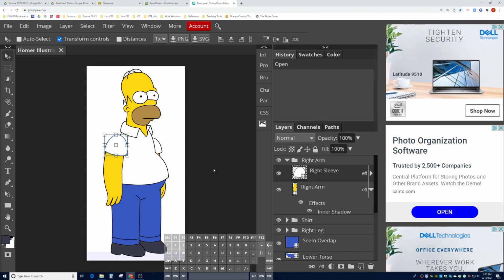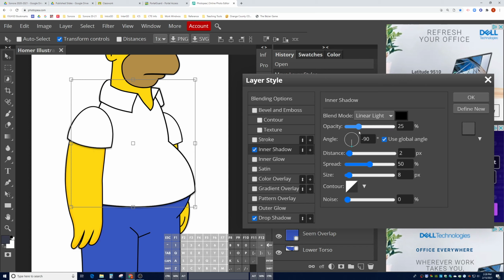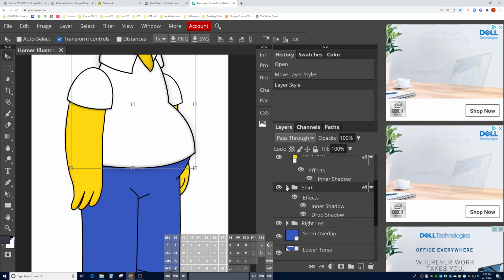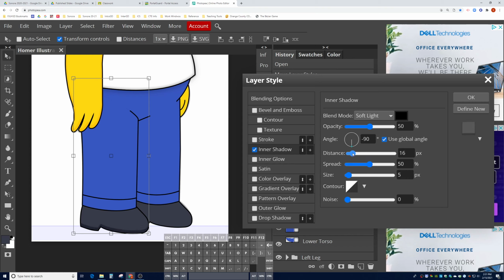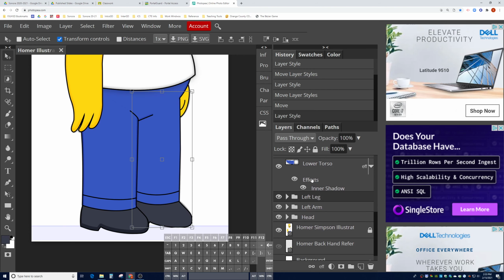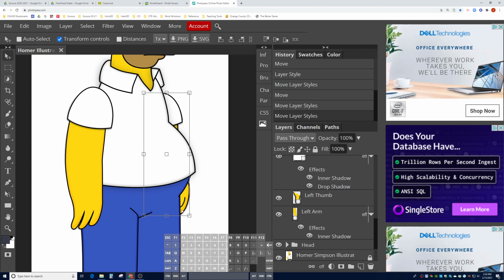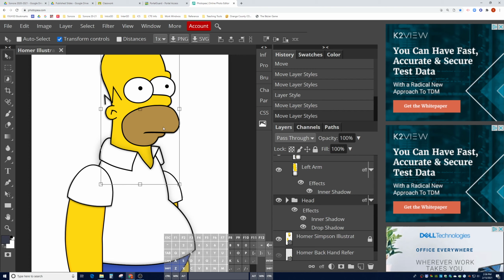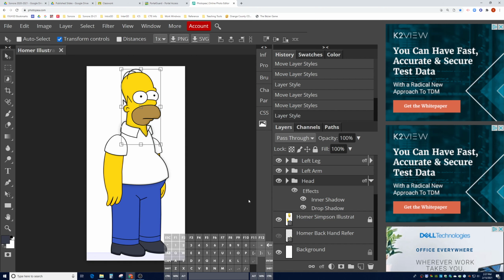Homer Illustration Part 10